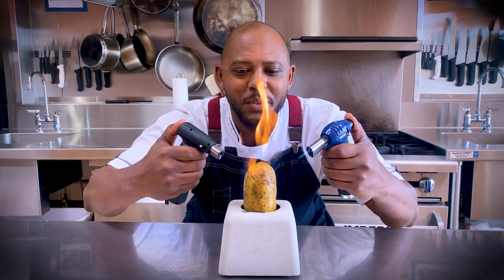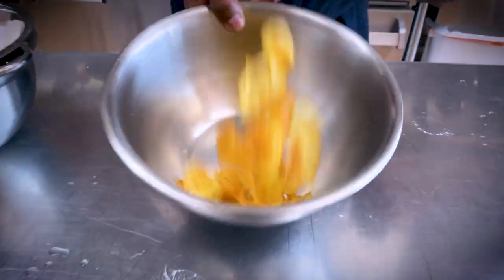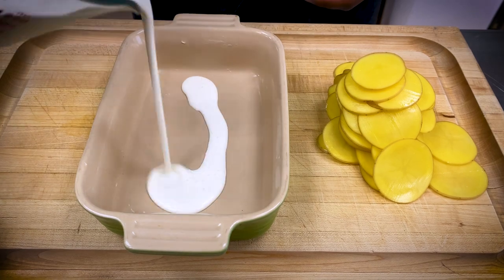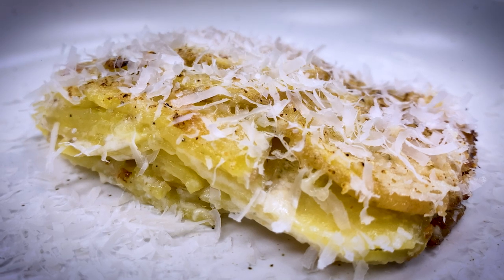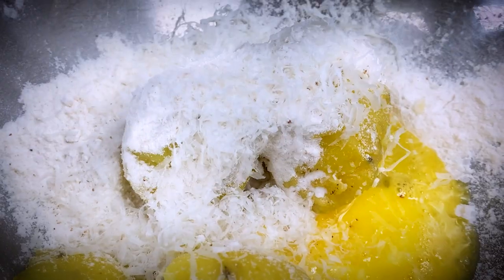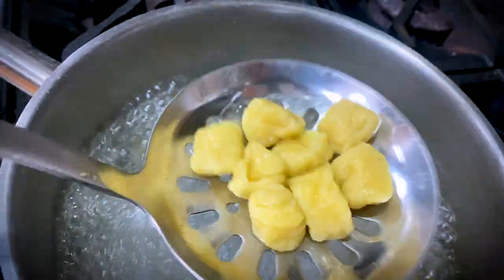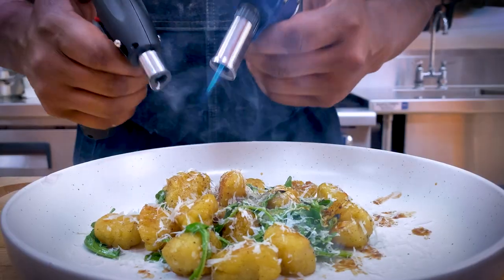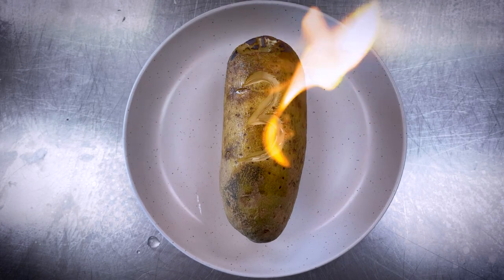Top 3 Ways to Torch a Potato! 🔥🥔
How to make potato chips, scalloped potatoes, and gnocchi all while playing with FIRE!

Chef Antwon Brinson, contestant on the HBOMax show, "The Big Brunch" shows you how to take your potato dishes to new heights using the power of fire! Learn how to make crispy potato chips, indulgent scalloped potatoes, and fluffy gnocchi, all while incorporating the mesmerizing element of a culinary torch. Get ready to unlock the secrets behind these mouthwatering potato creations and infuse your dishes with a touch of culinary magic. Don't miss out on this fiery tutorial that will revolutionize your approach to cooking with potatoes.🔥🥔